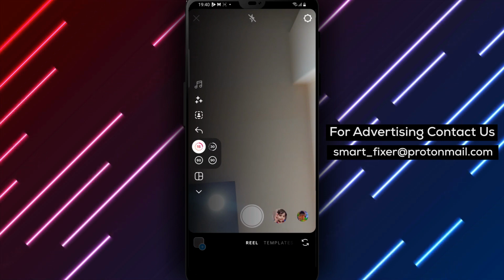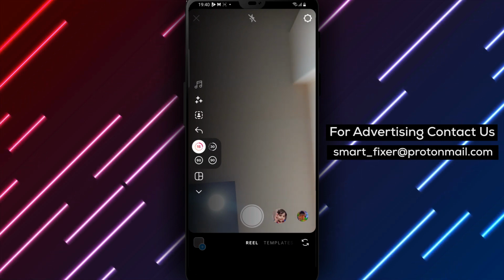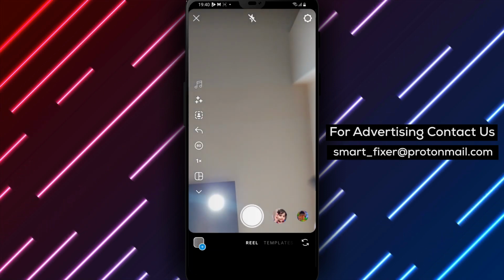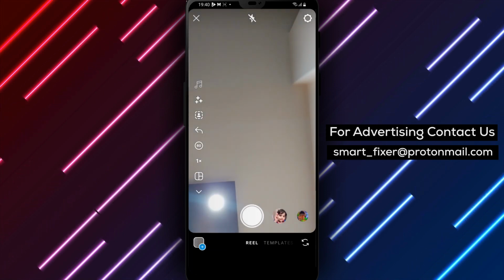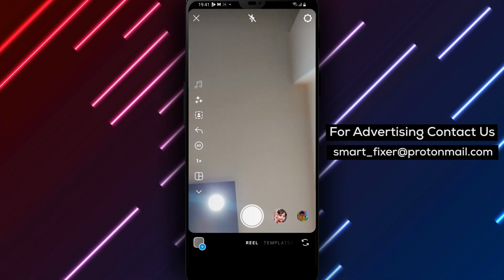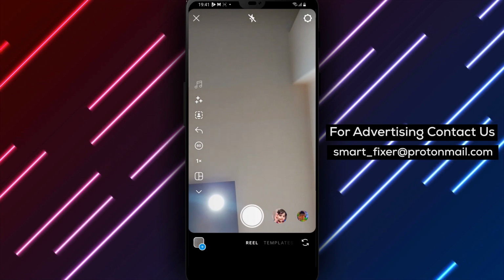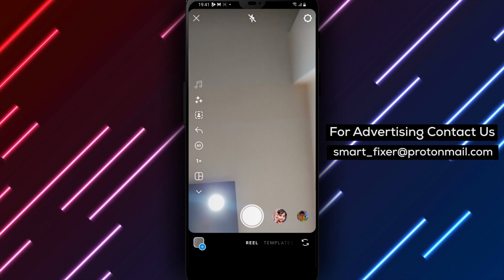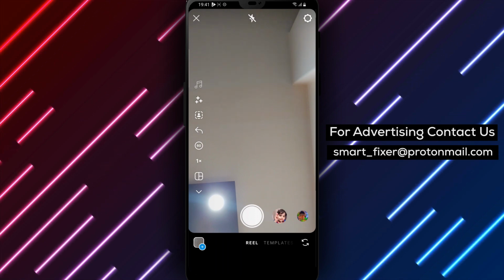How to Make Instagram Reels Longer - Full Guide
In this video, we'll be showing you how to make your Instagram Reels longer in just a few simple steps. By increasing the duration of your Reels, you can create more engaging and creative content for your followers. Here are the steps:
1. Open Instagram and head to your Instagram profile page by clicking on the profile picture located in the top right corner of the screen.
2. Click on the plus icon in the top corner and choose "Reels" as the type of content you want to create.
3. Choose the "15" icon from the left horizontal list to select the duration of your Reel.
4. Tap on the "15" icon to choose the duration you want (up to 60 seconds).
5. When you're done recording your Reel, tap on "Share" to post it to your Instagram profile.

By following these five simple steps, you can easily make your Instagram Reels longer and create more engaging content for your audience.

So why wait? Start creating longer and more exciting Reels today!